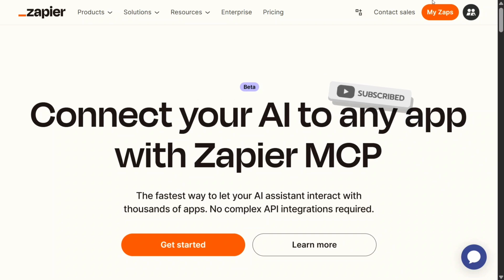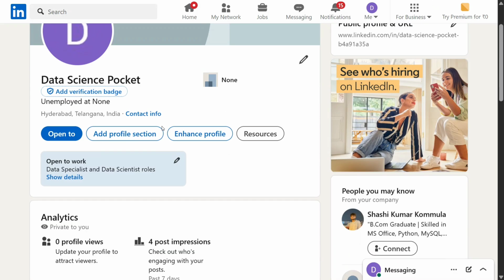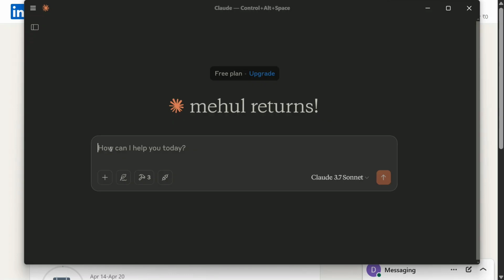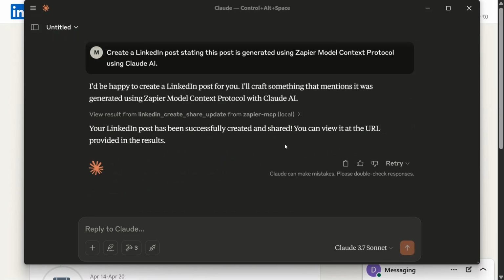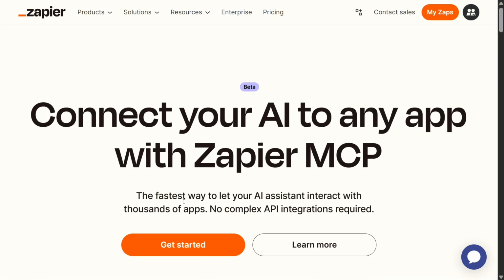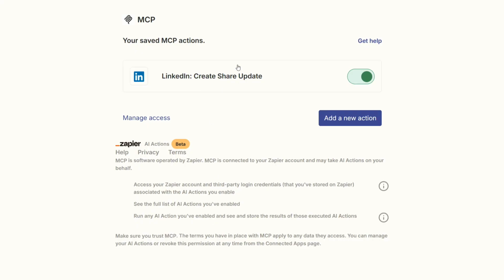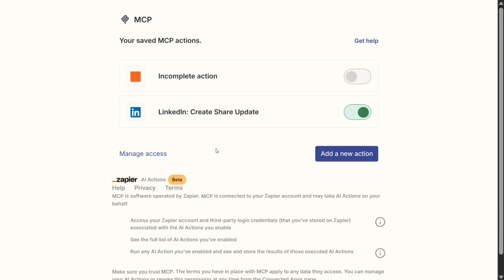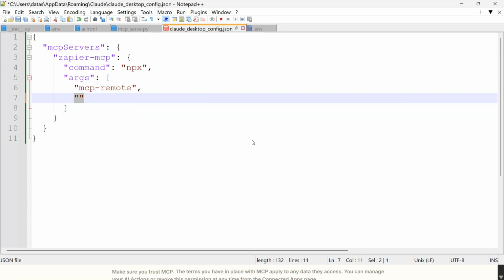Zapier MCP : Automate any web app using AI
This video explains Zapier MCP server (Model Context Protocol) which can automate posting on any website like YouTube, LinkedIn, Instagram, Facebook, etc. Model Context Protocol: Advanced AI Agents for Beginners